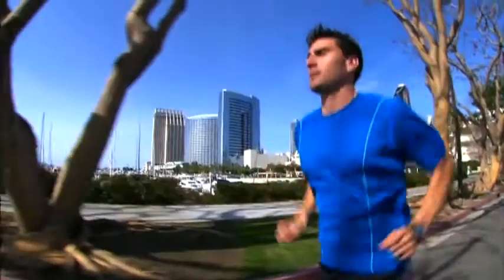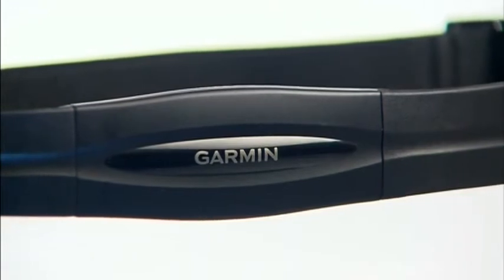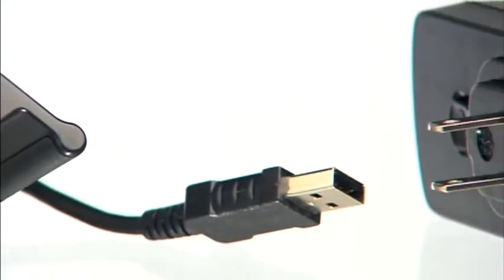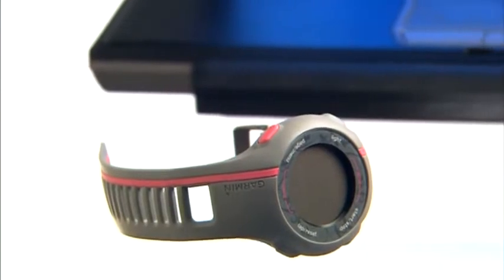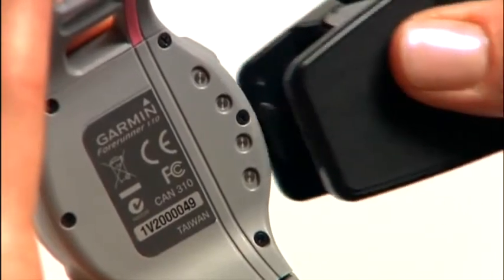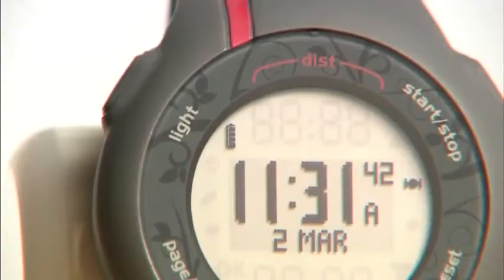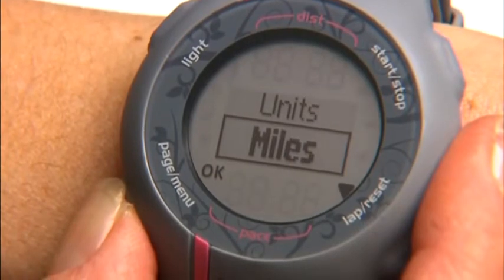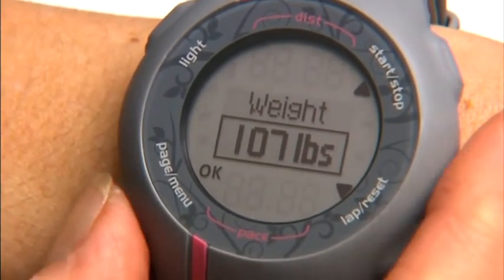Garmin Forerunner 110 GPS-Enabled Running Watch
With Garmin Forerunner 110 you will improve your training by having data as distance and speed thank to the GPS features of this sport watch. A cool chic & stylish unisex look with excellrnt training features.